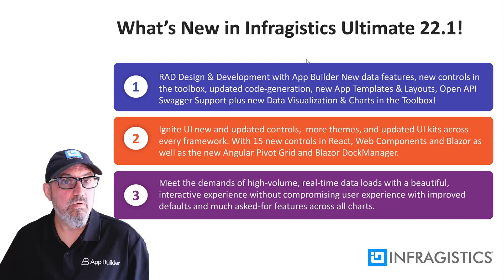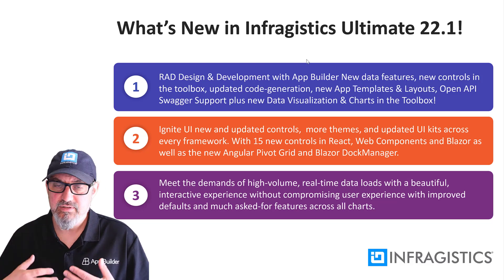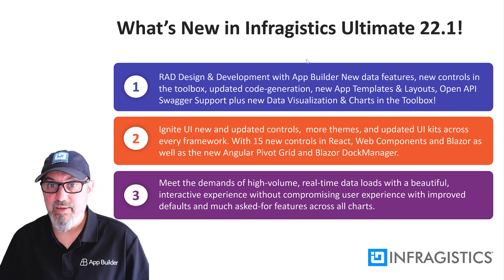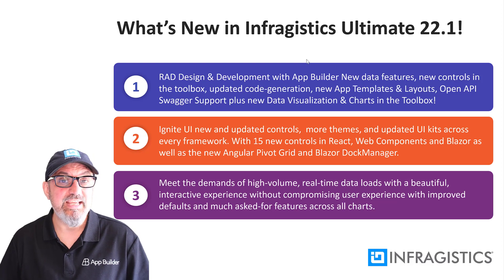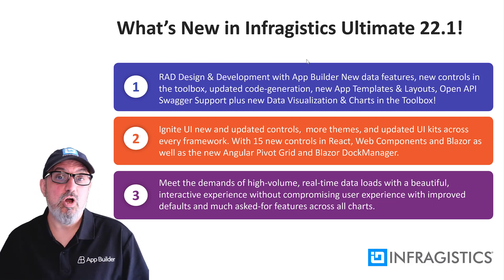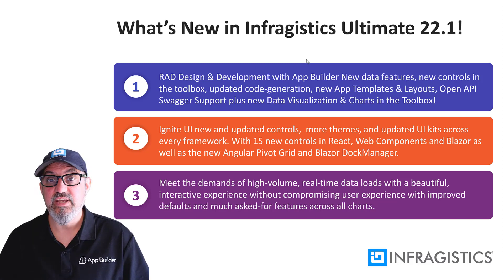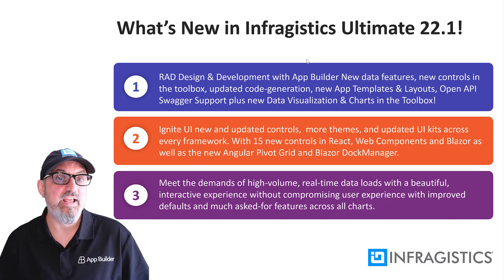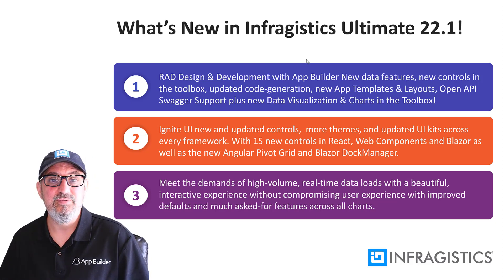What's New in Infragistics Ultimate 22.1!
@Infragistics Ultimate 22.1 delivers with continued innovation, and exciting new features across every major platform!  App Builder continues to deliver new capabilities that exceed the promise of accelerating your development time up to 80%! We’ve shipped 15 new controls in your favorite web frameworks like Angular, React and Blazor, and we’ve added beautiful new defaults and interactive data features across all platforms in Data Chart & Category Chart!